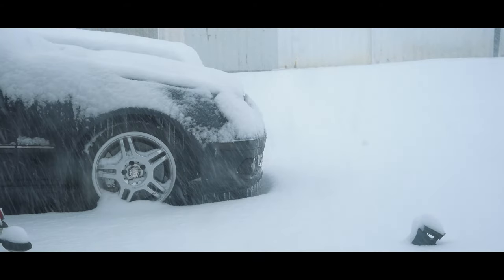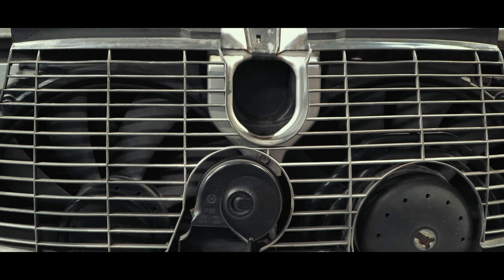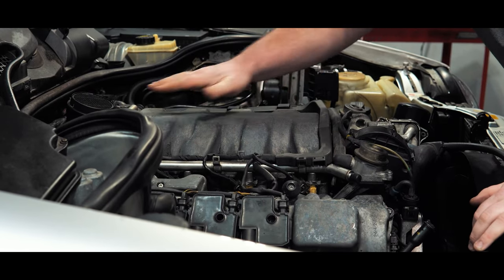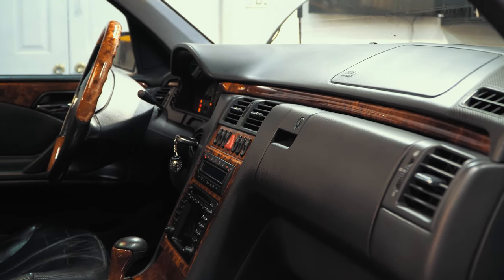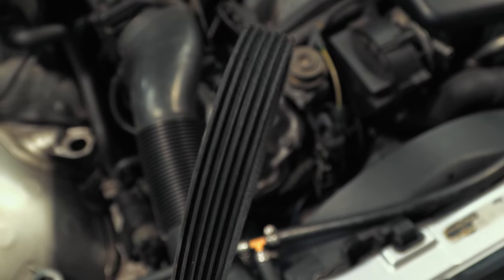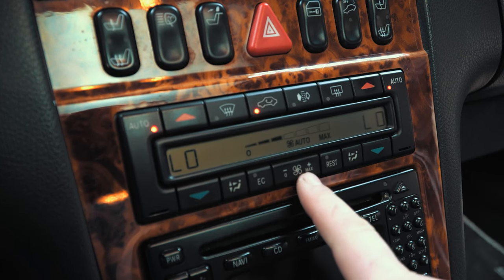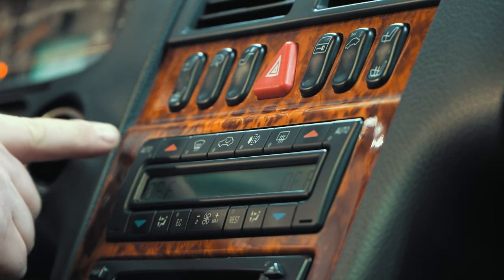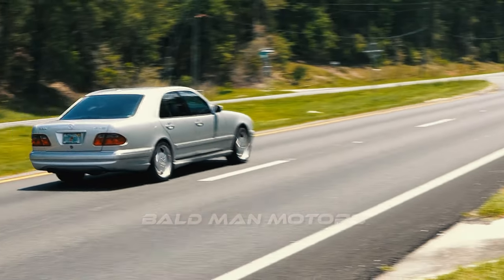Tips for Cold AC in Mercedes E55 AMG W210 | E320 E430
Today I go over a few things I like to do to get the coolest Air Conditioning on my 2001 Mercedes E55 AMG. Though some of these are common knowledge this video aims to help those who may not know. Enjoy!

No purchase necessary, USA Only, will be shipped to you for free.
1: Tell me which item you would like in the giveaway & 2: tell me what is your favorite Mercedes? It can be one you own or wish you owned etc. Thanks for entering!

Camera - Sony A6600 APS-C Camera
APS-C Lens 1 - Sony 18-105 G-Master f4
APS-C Lens 2 - Sigma 56mm f/1.4
APS-C Lens 3 - Sigma 30mmf/1.4
APS-C Lens 4 - Sigma 16mm f/1.4
Slider - Edelkrone SliderONE v2
Panning Head - Edelkrone HeadONE Ultra-Compact Motorized Pan System
Tilt Head - Edelkrone FlexTILT Head v3
Camera Protection - SmallRig Cage w/cold shoe mounts